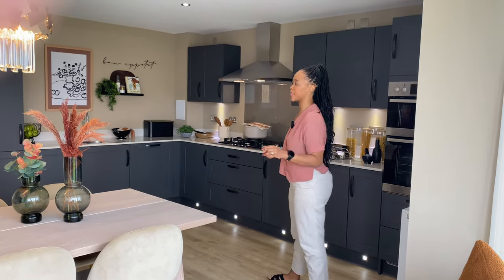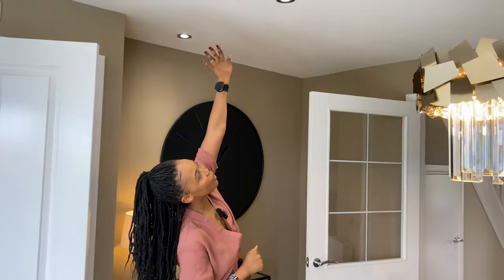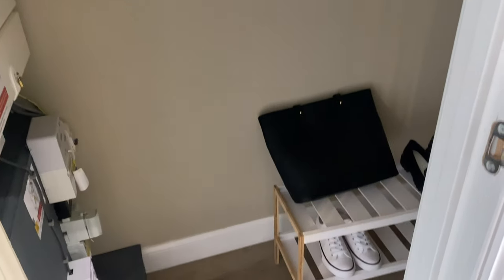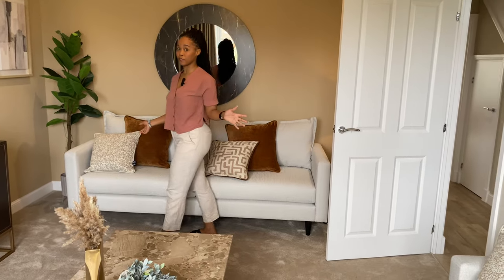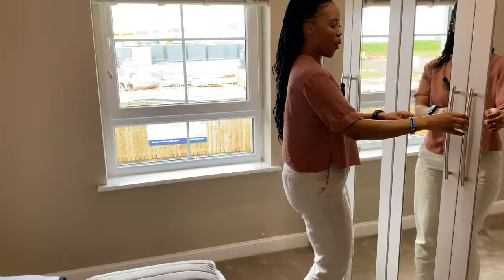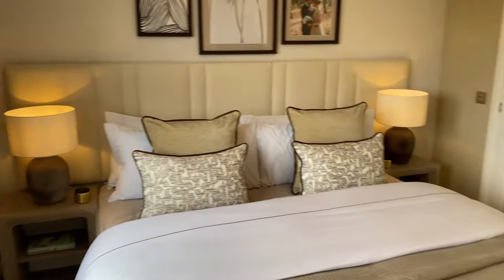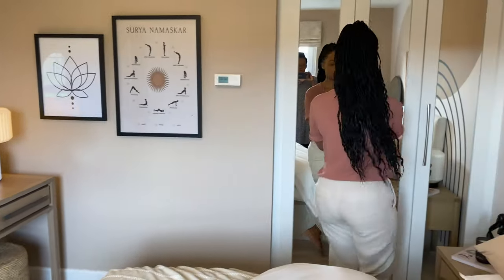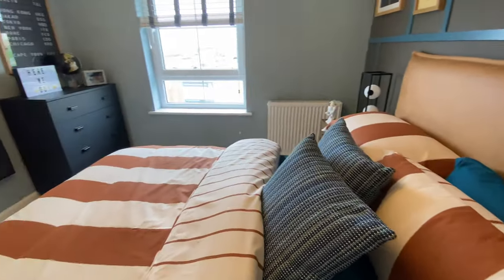David Wilson's The Falkland: A Breathtaking 4-bedroom New Build Home In the UK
The Falkland is a stunning detached 4-bedroom home featuring an integral garage. Downstairs the light and spacious kitchen/diner provides a great space for all the family while your spacious lounge provides the perfect space to relax. Upstairs you'll discover 4 airy double bedrooms, 2 impressive en suites and a family bathroom for all to share.

Book Your free home evaluation with me